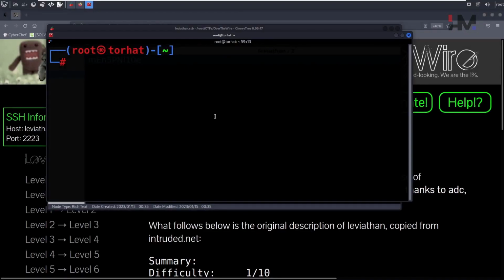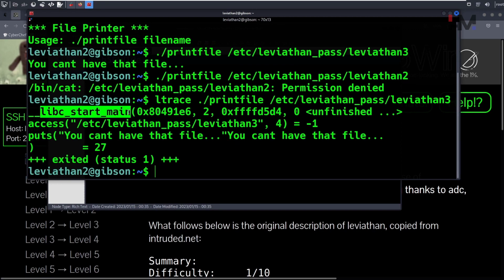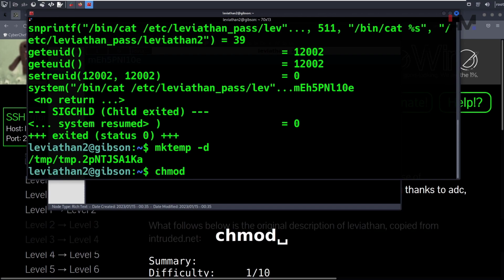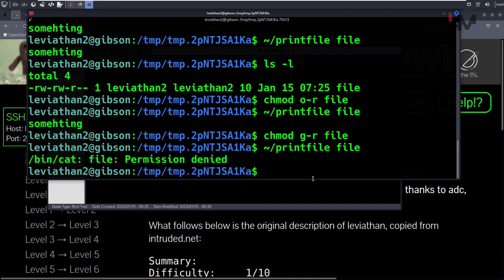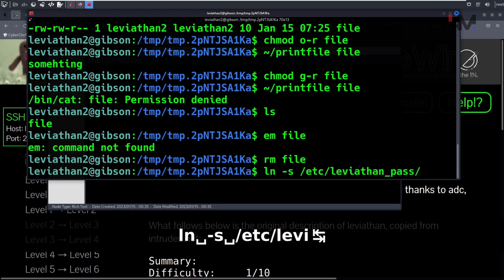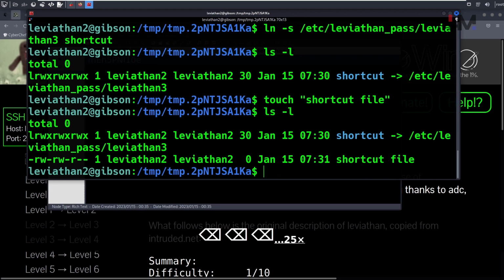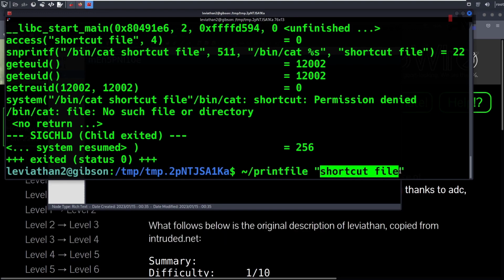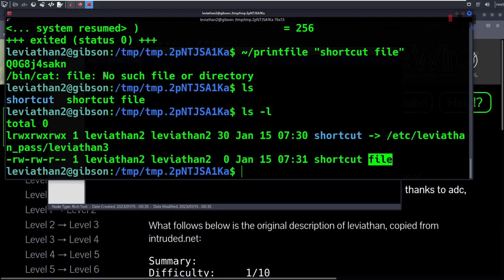Leviathan - 2 | Intercepting DLLs